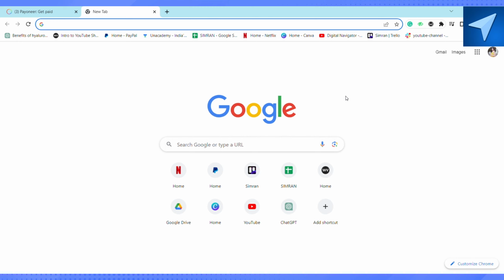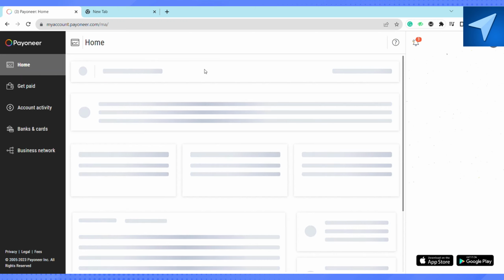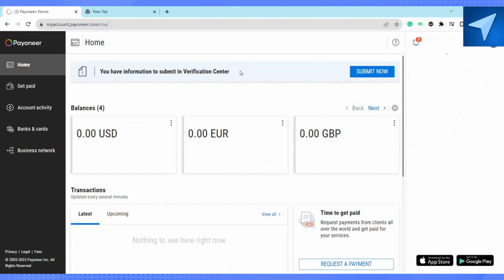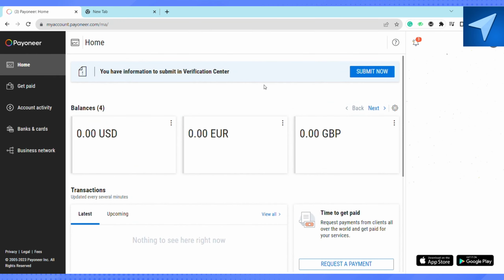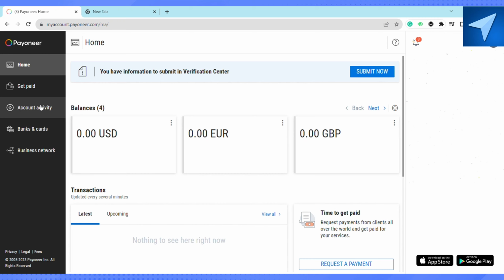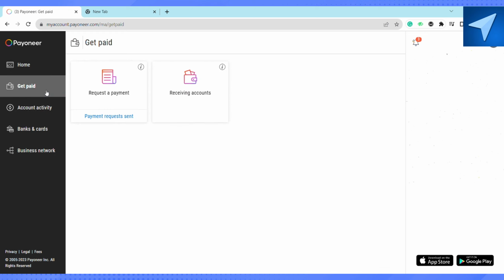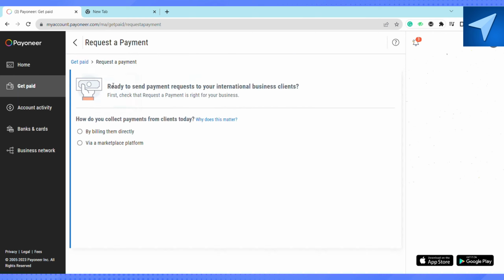How To SAFELY Send Money From Payoneer To Payoneer (2025) Easy Tutorial